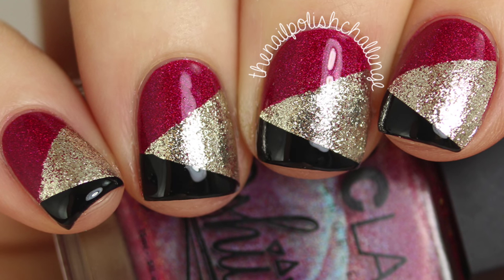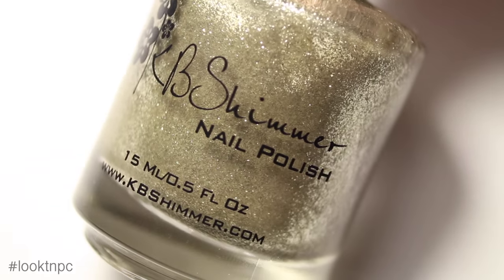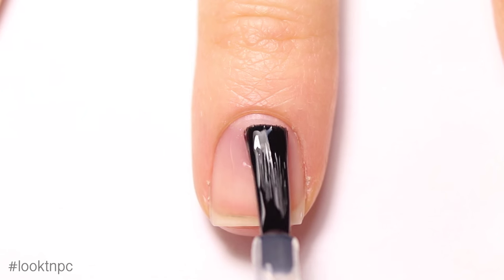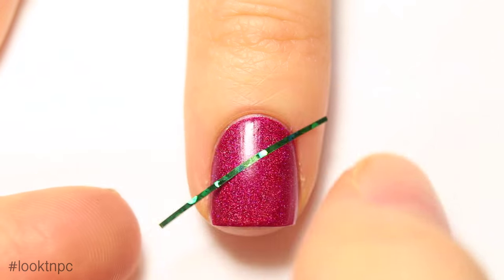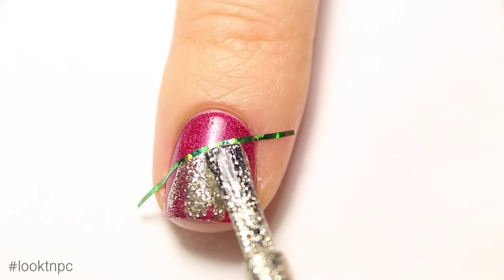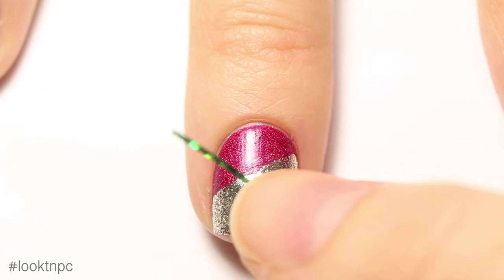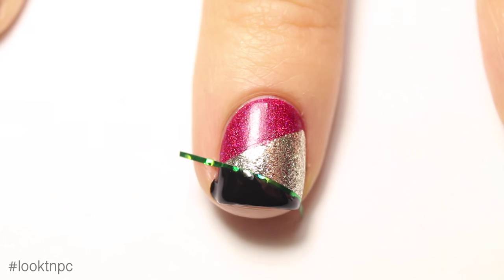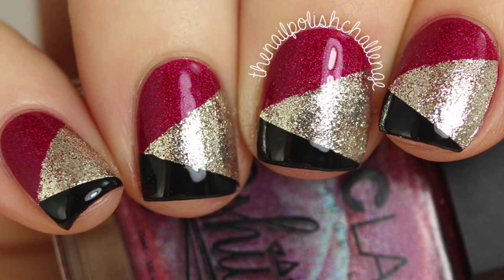Easy Elegant Triangle Nail Art Tutorial || THE NAIL POLISH CHALLENGE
All info listed below!

STRIPING TAPE

GET SOCIAL!!